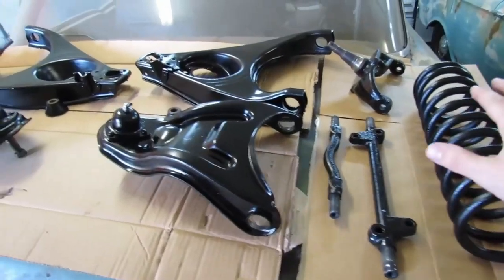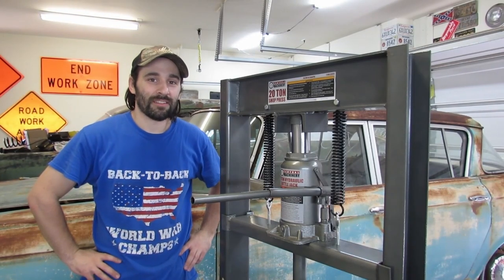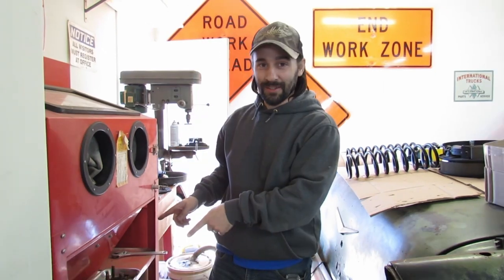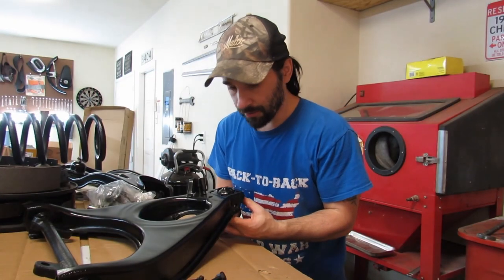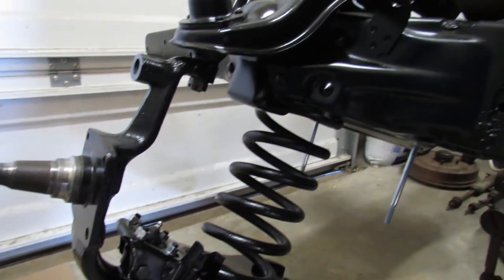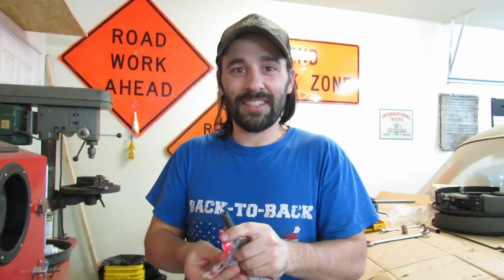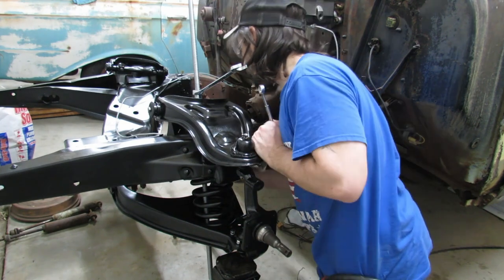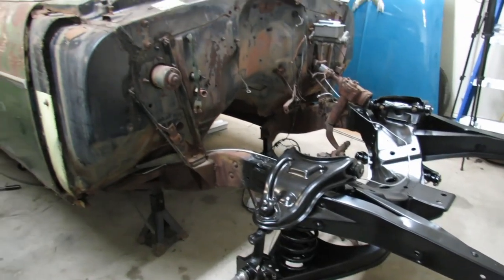Major Breakthrough On The Abandoned Tri 5 Chevy Build!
We're making a major breakthrough on the abandoned Tri 5 Chevy build! We need to press in brand new control arm bushings, fabricate a homemade coil spring compressor tool & install the front suspension. This 1956 Chevy project car is getting closer to getting an engine, wheels, tires & hitting the road.

Chevrolet American Classic T-Shirt

Here's the control arm bushings I used!

Here's the ball joints I used!

Here's the videos I mentioned.